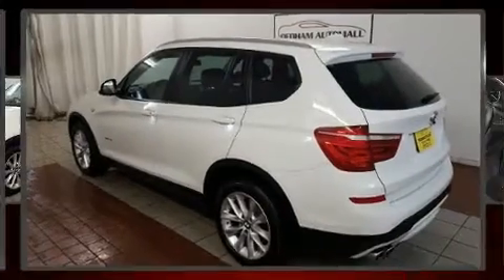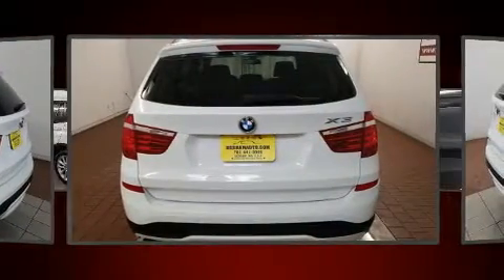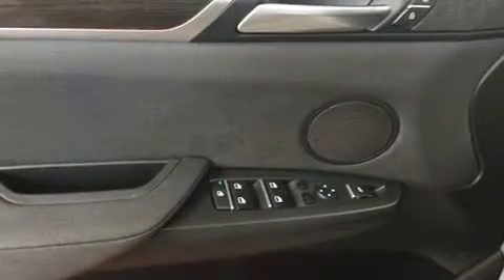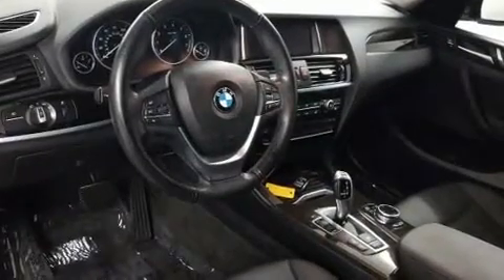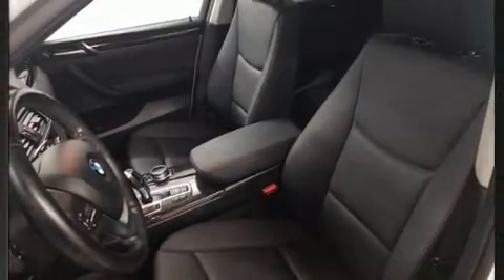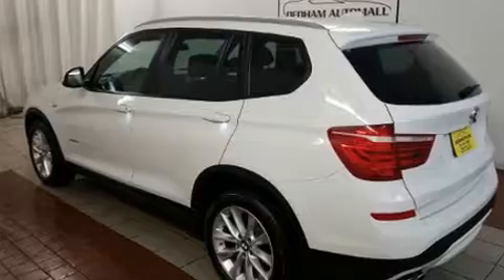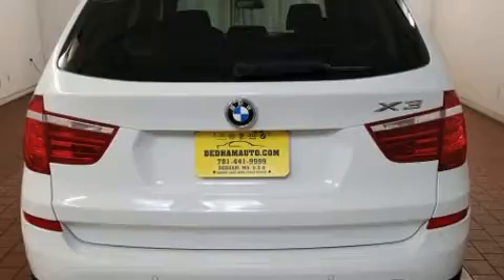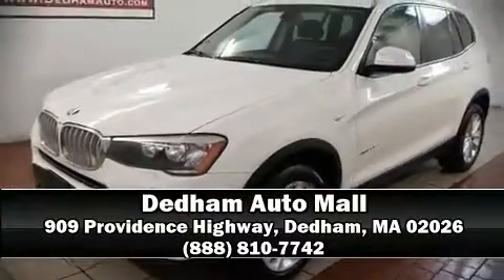2015 BMW X3 xDrive28i in Dedham, MA 02026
Outstanding design defines the 2015 BMW X3. The engine breathes better thanks to a turbocharger, improving both performance and economy. BMW prioritized comfort and style by including: a tachometer, speed sensitive wipers, a built-in garage door transmitter, automatic dimming door mirrors, remote keyless entry, a roof rack, and a split folding rear seat. BMW also prioritized safety and security with features such as: dual front impact airbags with occupant sensing airbag, head curtain airbags, traction control, brake assist, anti-whiplash front head restraints, a security system, an emergency communication system, and 4 wheel disc brakes with ABS. Sophisticated all wheel drive technology maintains a firm grip on the road. Our knowledgeable sales staff is available to answer any questions that you might have. They'll work with you to find the right vehicle at a price you can afford.